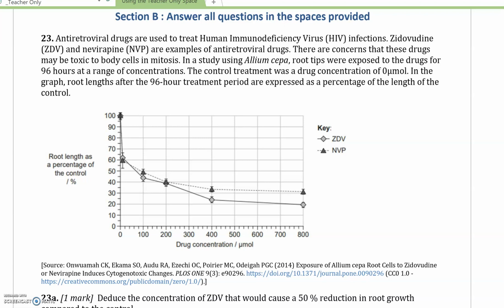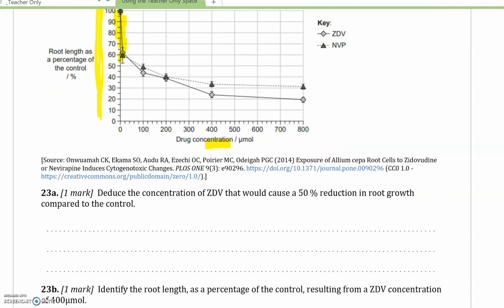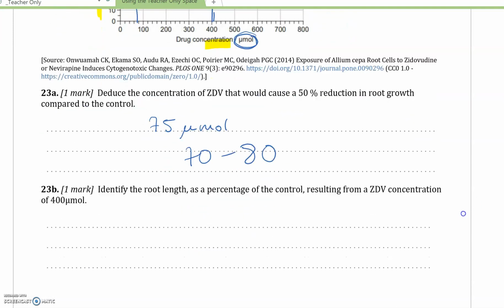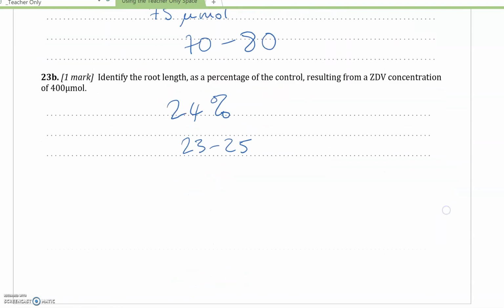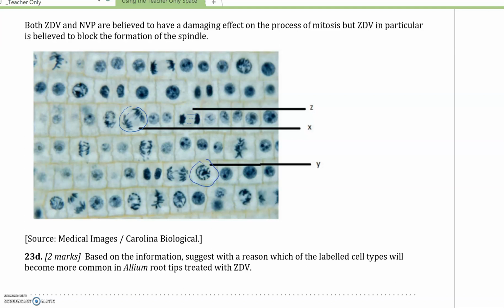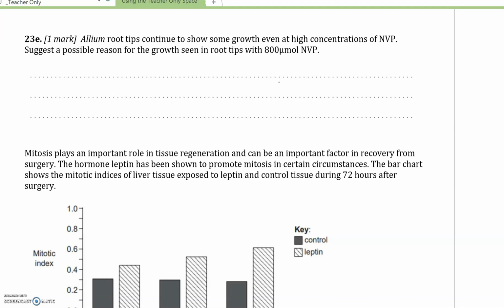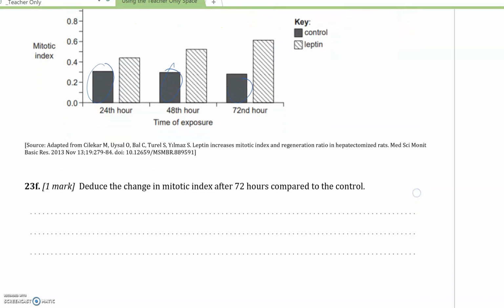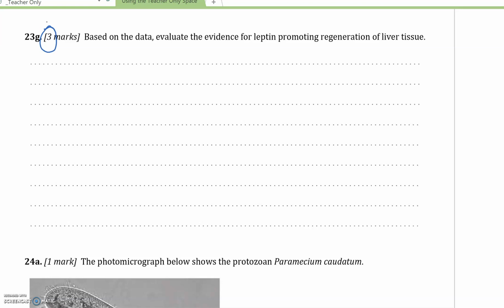IB23 November exam Q23 data response